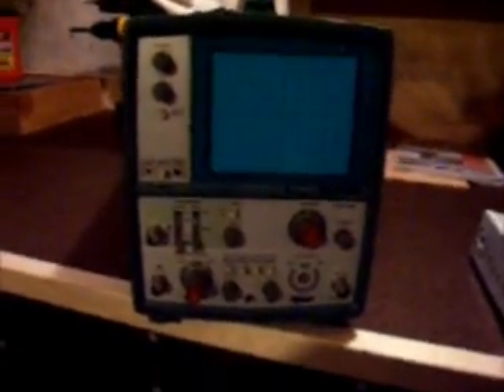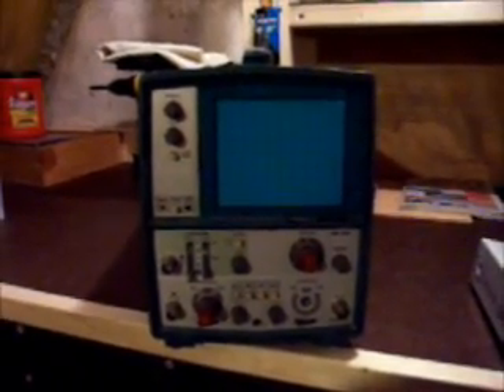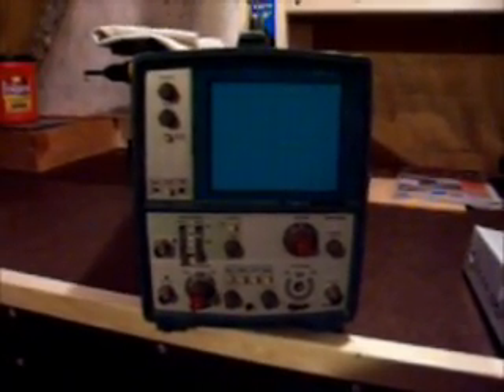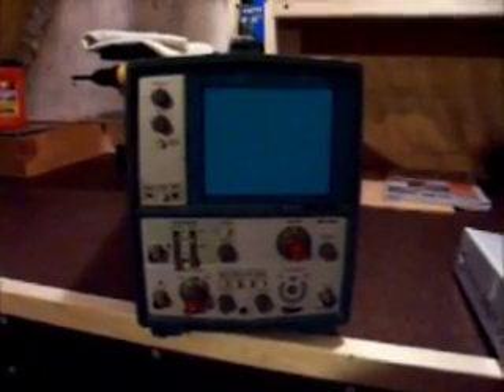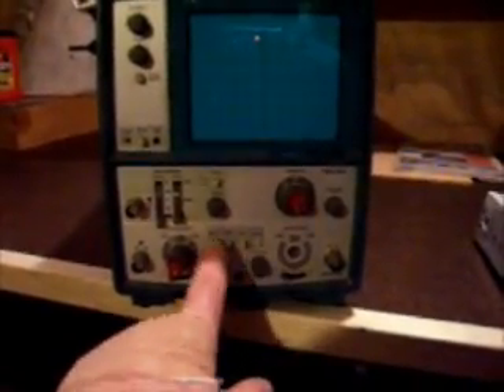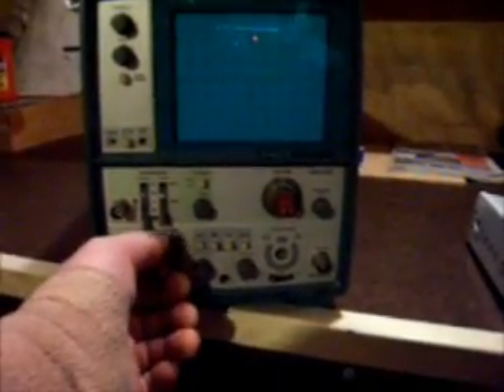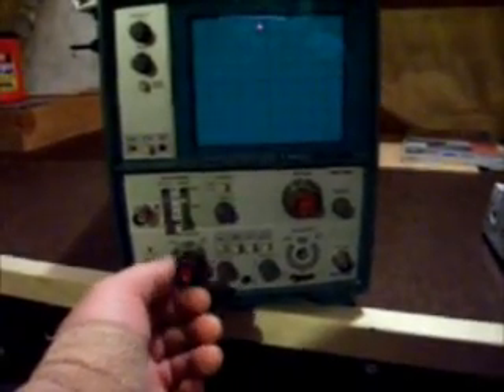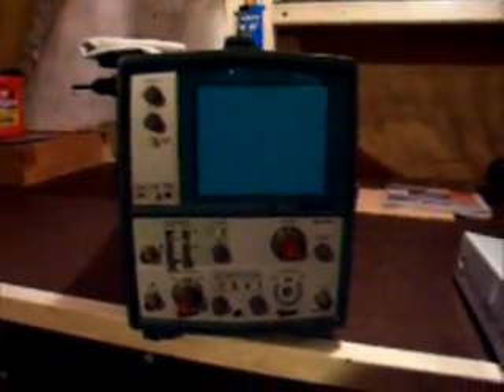I Need Help With A 1976 Tektronix T922 15MHZ Oscilloscope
Looking for anyone with some knowledge on Oscilloscopes.